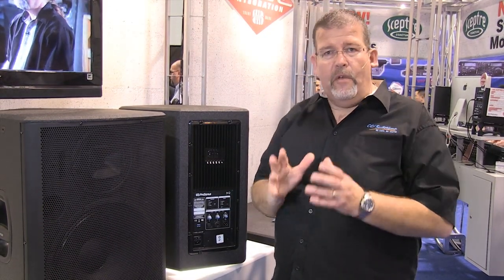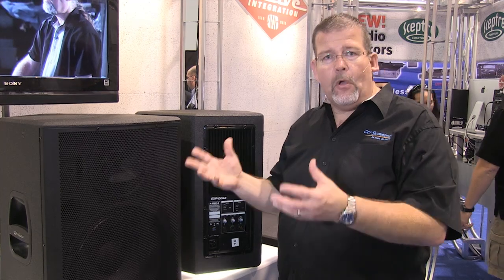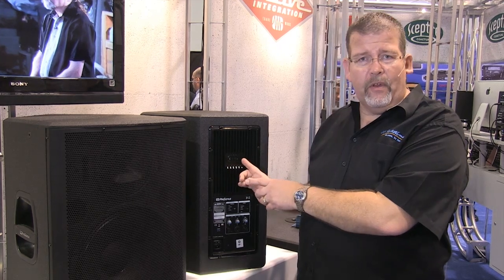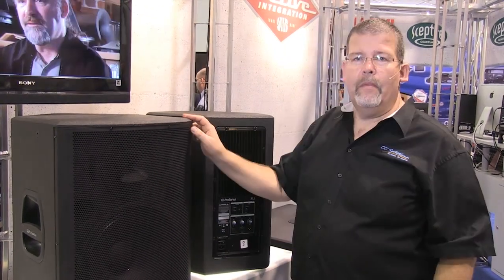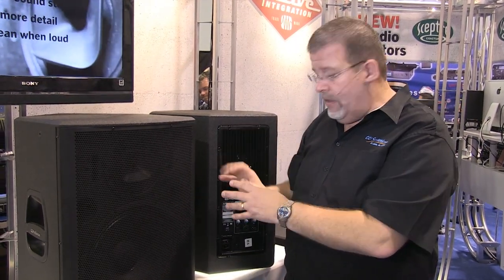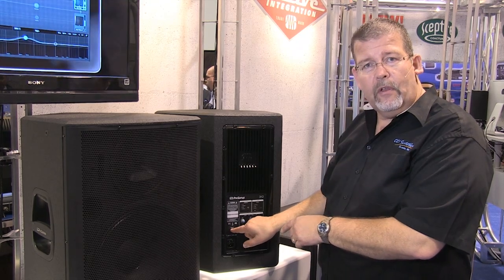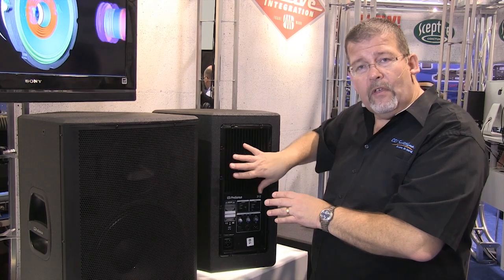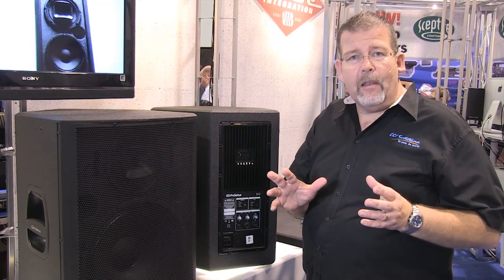PreSonus StudioLive AI-series Active Integration Loudspeakers - Review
Ron Simonson of CCI Solutions reviews the new StudioLive Active Integration Series loudspeakers. PreSonus AI-series loudspeakers are the first active loudspeakers that deliver studio-monitor accuracy onstage and are equipped with complete wireless or wired remote control and monitoring using an iPad or laptop.